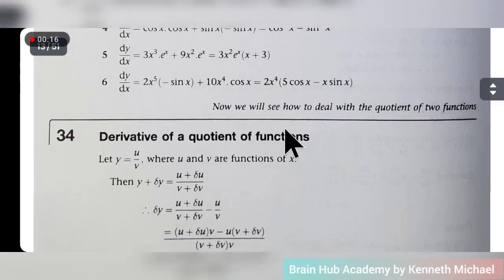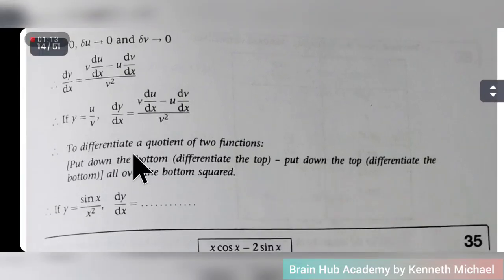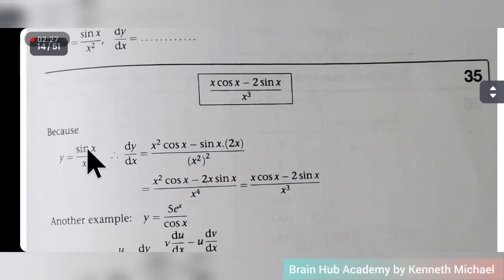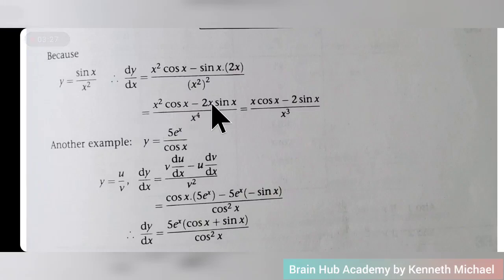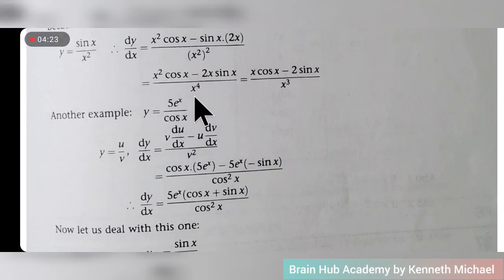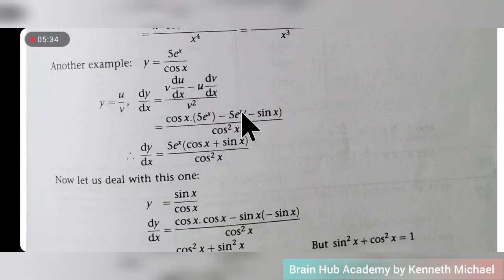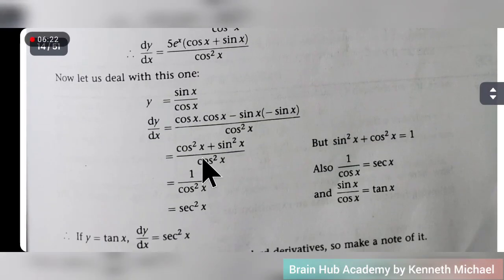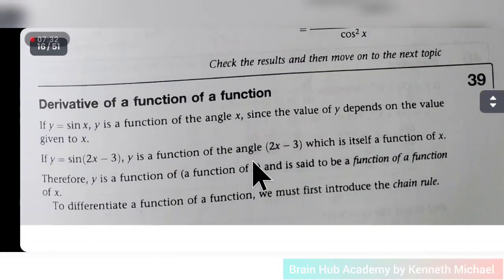Differential Calculus quotient rule